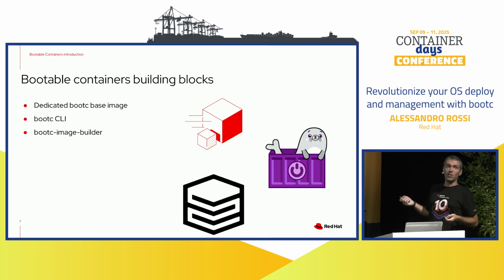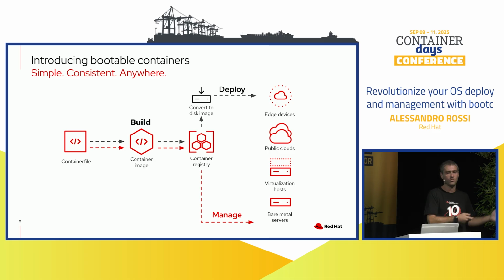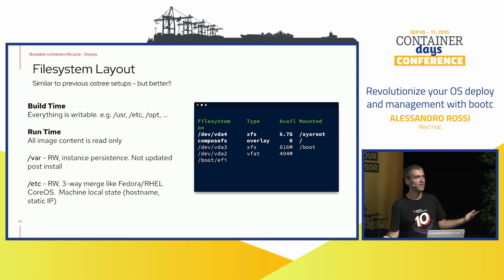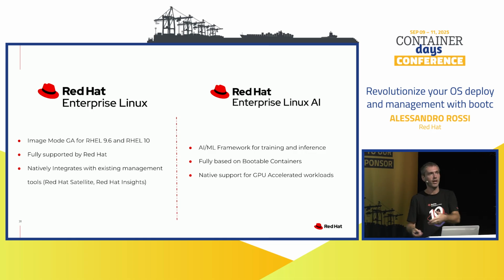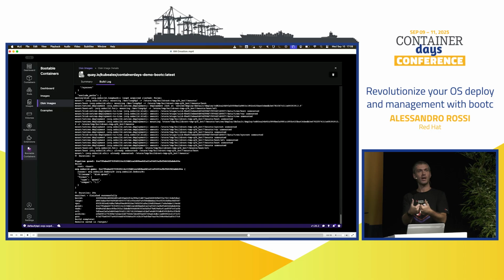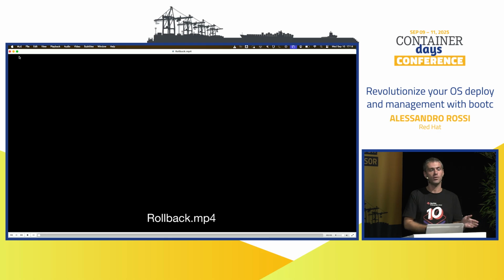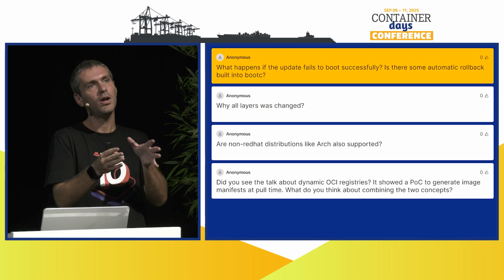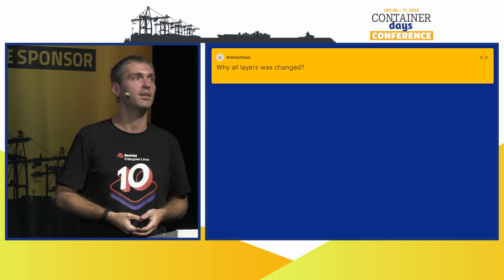Revolutionize your OS deploy and management with bootc - Alessandro Rossi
Bootc containers are among the most interesting and promising projects that will be a game-changer for OS deployment and management.
They introduce a new way to manage and standardize OS deployment and upgrades using tailored container images.

They reduce complexity across the enterprise by letting development, operations, and solution providers use the same container-native tools and techniques to manage everything from applications to the underlying OS, simplifying security and integrating the process of creating OS Images in your existing CI/CD workflows, allowing you to use the same logic for your application and your OS deployments.

During this session we will:

- Introduce bootc-containers concepts and building blocks
- Identify the core use cases and benefits bootc-containers introduce
- Demonstrate live how easy it is to build, deploy and manage updates/upgrades for a system based on bootc-containers.

About the speaker:
Alessandro Rossi is an EMEA Associate Principal Specialist Solution Architect for Red Hat Enterprise Linux with a passion for cloud platforms and automation. Alessandro joined Red Hat in 2021, but he's been working in the Linux and open source ecosystem since 2012.
He's done instructing and consulting for Red Hat and helped organization implementing large scale projects.